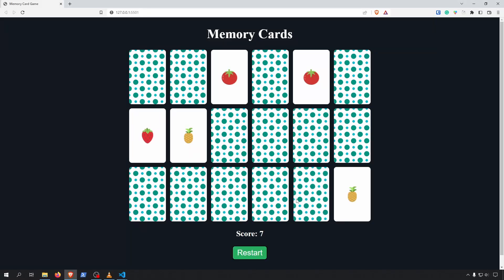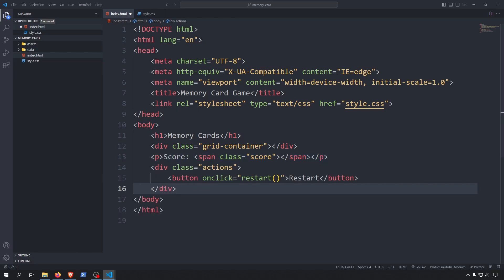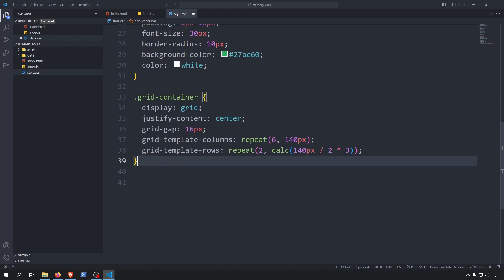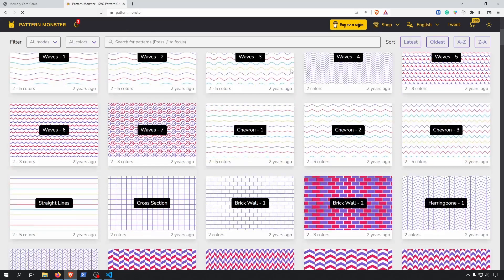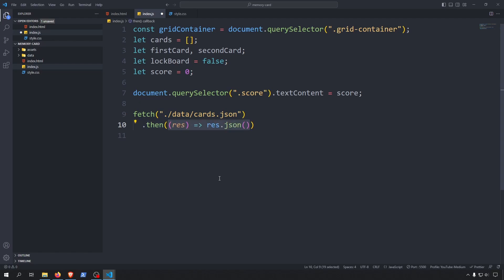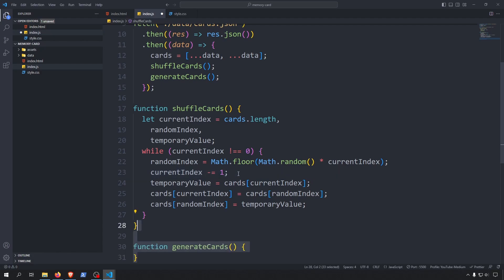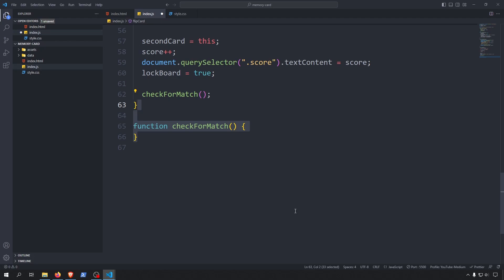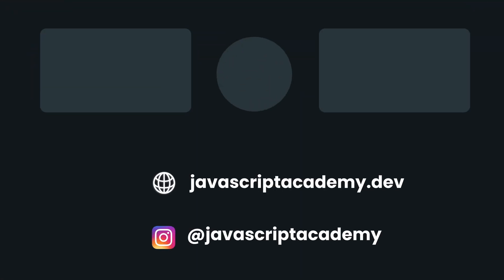Build Your Own Memory Card Game with HTML, CSS, and JavaScript - Beginner-Friendly Tutorial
Learn how to build a memory card game from scratch with HTML, CSS, and JavaScript in this beginner-friendly tutorial! In this project, we will use a JSON file as a source of data and a CSS grid to create a visually appealing layout. We will also implement a Fisher-Yates shuffle algorithm to randomize the cards and a scoring system to keep track of your progress. The animation of the card flip will add an extra touch of excitement to the game. Whether you're new to web development or just looking to brush up on your skills, this tutorial is perfect for you! Follow along and create your own memory card game with javascript and enhance your front-end development skills. Get started now! beginner tutorial.

⏱ Timestamps
00:00 Introducing the project
00:36 Implementing the HTML markup
02:26 Adding the styles with CSS
05:22 Start javascript implementation
06:45 Fisher-Yates Shuffle algorithm
07:19 Writing the game logic
10:43 The finished game
11:02 Outro